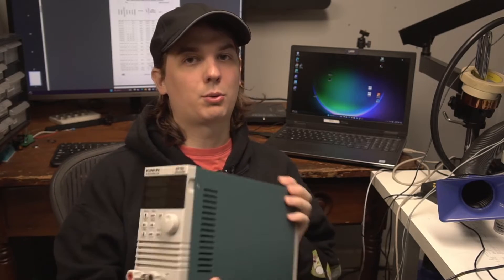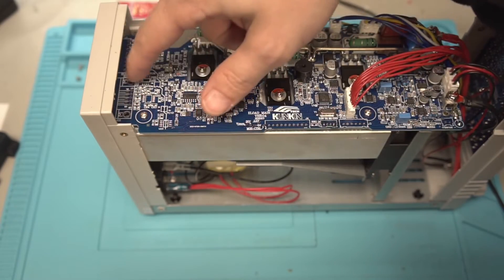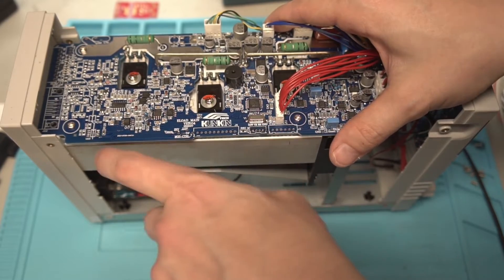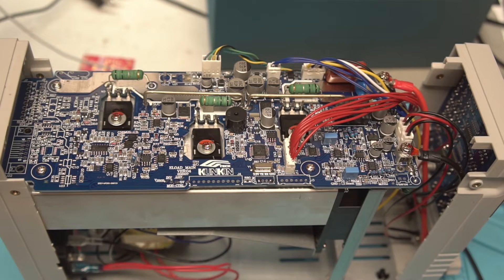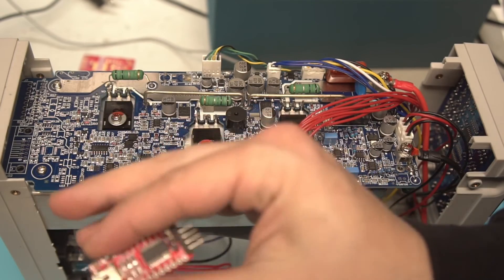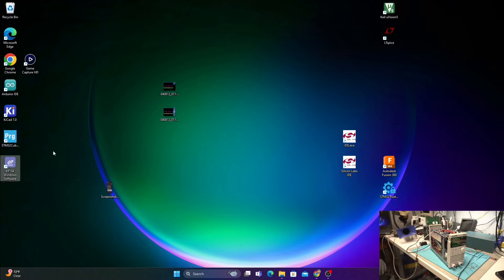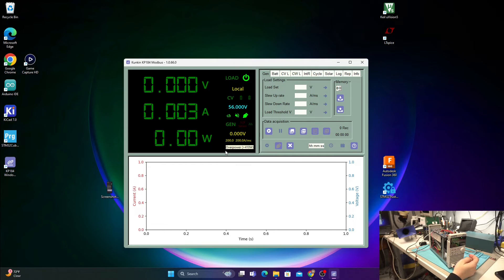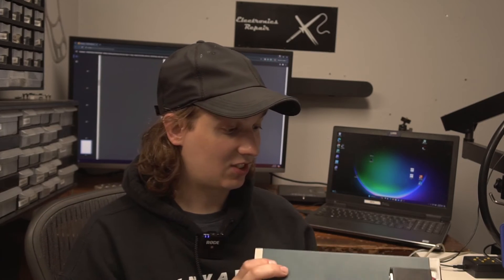Kunkin KP182 MOD: Adding Serial and USB to a KP182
In this video, I show how to modify a Kunkin KP182 digital load. I am adding serial communication on the KP182, just like the KP184 electronic load has. I am using a USB device instead of RS232. This mod is simple to do with basic soldering skills. The KP182/184 uses a modbus protocol.